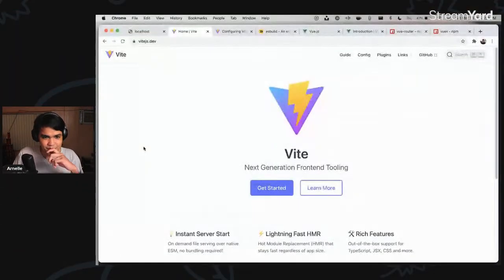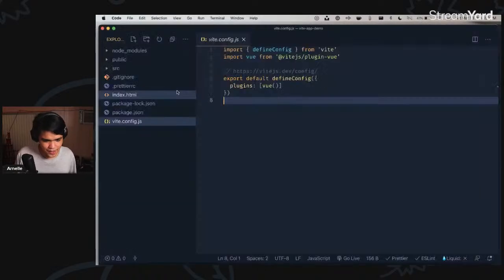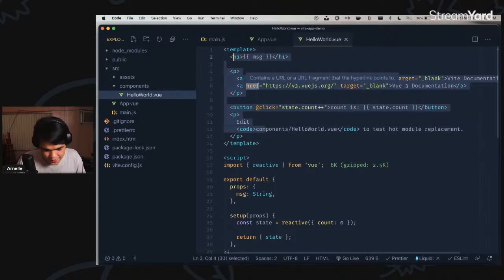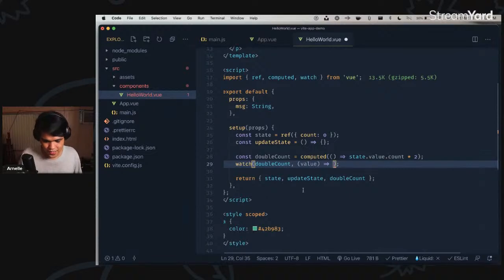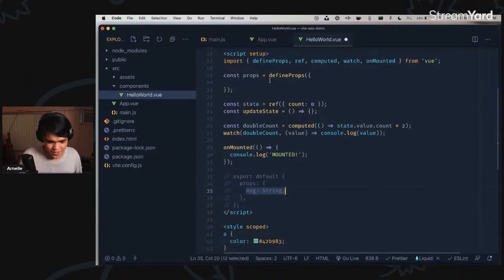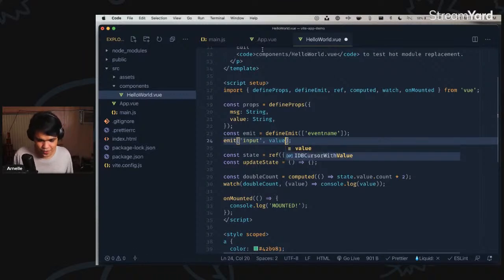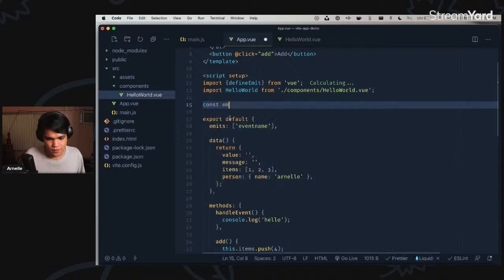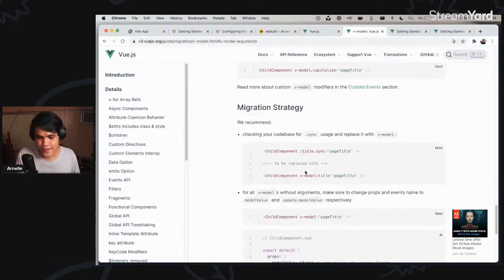Ep. 23 - Vue3 and Vite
Let's take a look at the latest VueJS version, and how to build VueJS apps using Vite.

STREAM SCHEDULE
Every Saturday 9PM (GMT+8)

We stream weekly to share about tech that we like and are excited about.

FOLLOW US on other social media platforms as well for more updates!